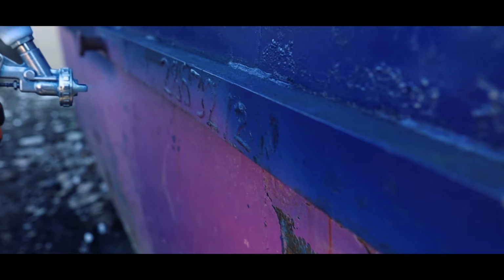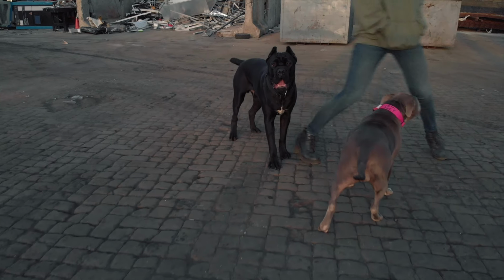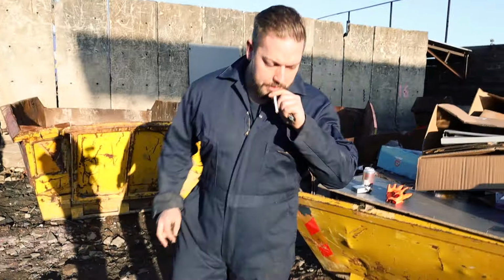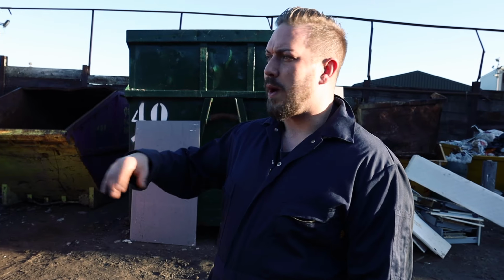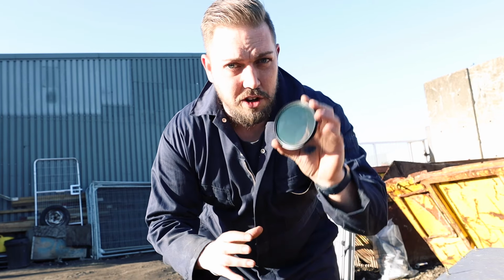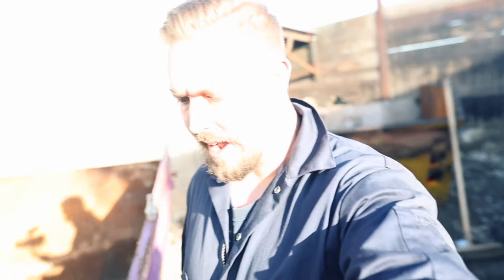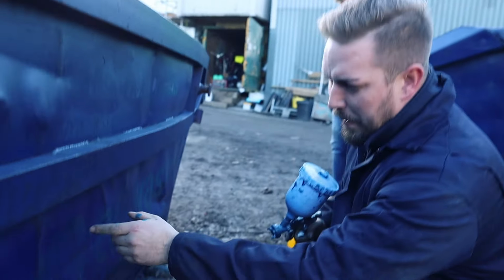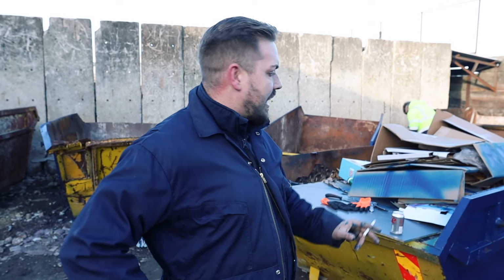Welcome to Kernahans Contractors - A UK Based Rubbish Removal Company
Welcome to Kernahans Contractors, we are a rubbish removal and contracting based company in the UK. We have decided to start a YouTube channel to document how we operate, handle waste, segregate and daily runnings of the business.